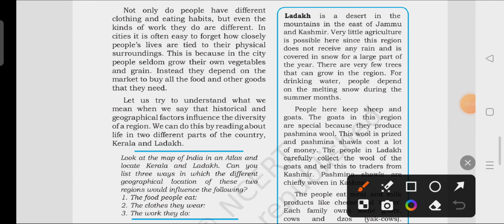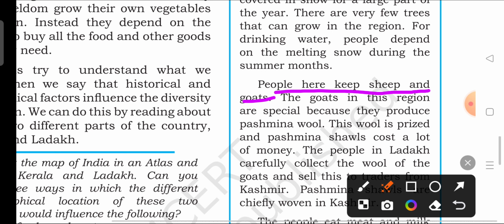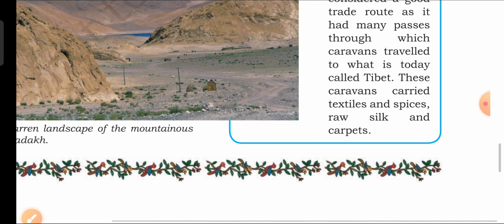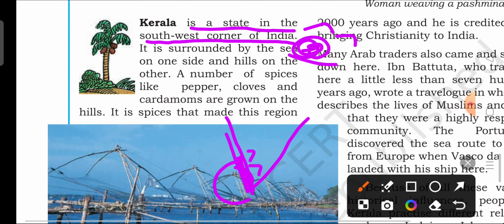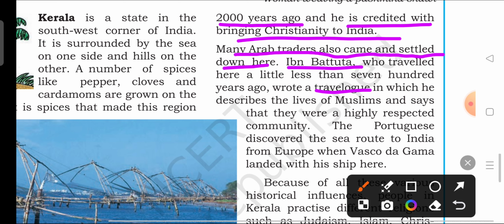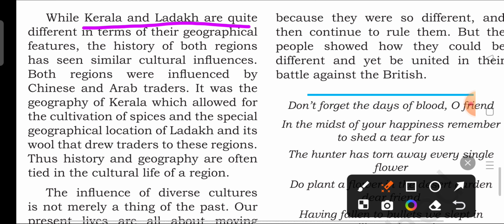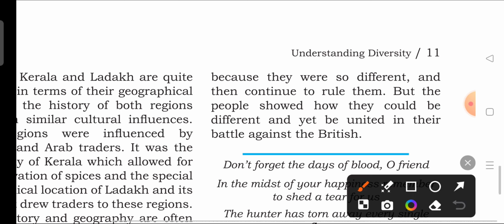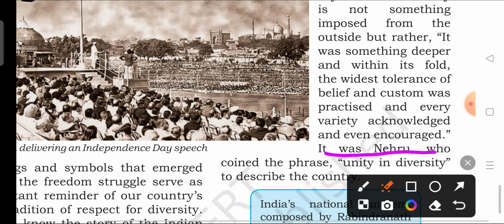Part 3 | Understanding Diversity | Chapter 1 NCERT Class VI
Class VI - Civics : Social and Political Life -1
Part - 3
Chapter 1: Understanding Diversity
Full Explanation in English

Topics covered in this video:
1. Ladakh: We learn about the geographical terrain resulting in the diverse condition in the Ladakh regions. Sheep and goats rearing as one of the main occupation in this regions because they produce pashmina wool. Also, learned about their food habits and reason for attracting traders.

2. Kerala: Kerala is famous for different types of spices grown on the hills of and made this region an attractive place for traders. Also the emergence of different religions practice as a result of traders from different countries like Arab, Jewish, China. Due to the sea connectivity and suitable climate cultivation was possible unlike Ladakh. Fishing is one of the major occupation.
3. Unity in Diversity: Despite of the differences in culture and religion of India, people come as one and fought for the freedom struggle shaving diversity as a source of its strength. The importance of songs and symbols during freedom struggle an respect for diversity played a vital role.

00:00 Ladakh
13:29 Kerala
26:43 Unity in Diversity